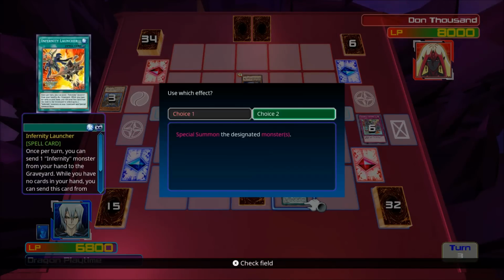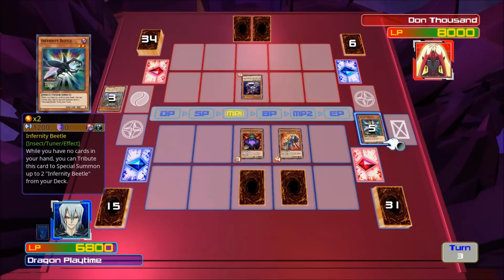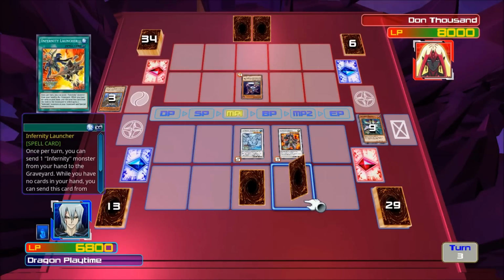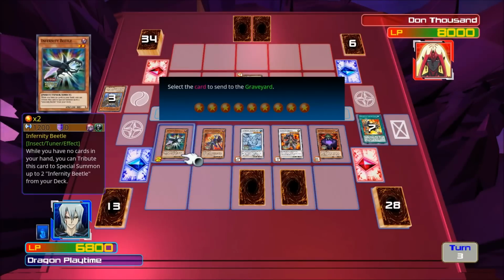Yu-Gi-Oh Legacy Of The Duelist - Zexal Series Duelist Challenge VS Don Thousand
Pro Mode Settings

Retro Deck Infernity OCG 2010 VS Infernoid

Cross-Banlist